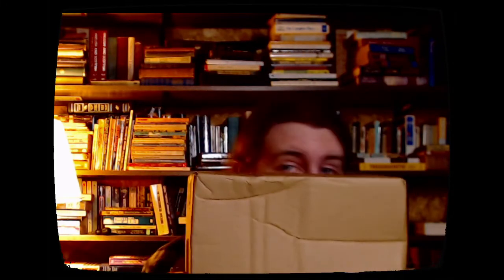Coffee Mug Unboxing from Skybound!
Opening up my coffee mugs from from Skybound!

Think Mark! Think!

3:30-6:30pm ET Mon/Tue/Thu/Fri
Come join theHouse! We have hair/stories/RPGs/coffee/words/singing